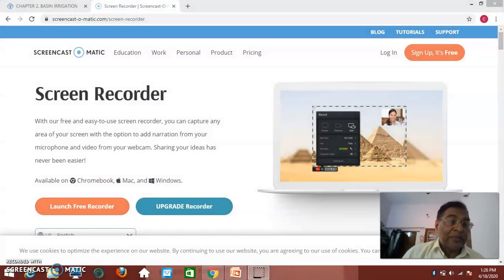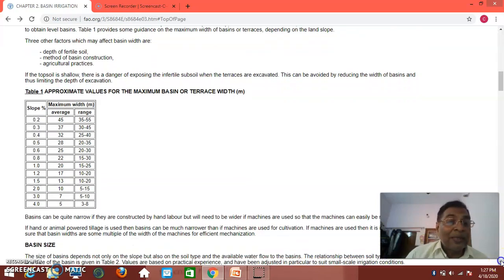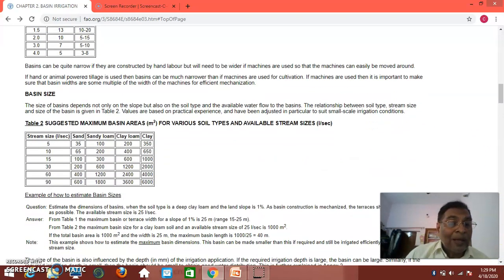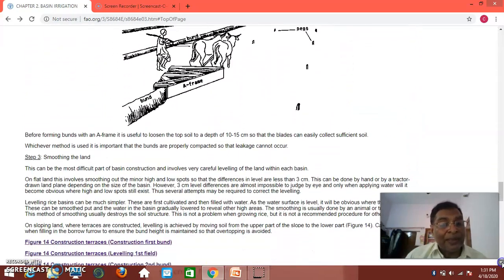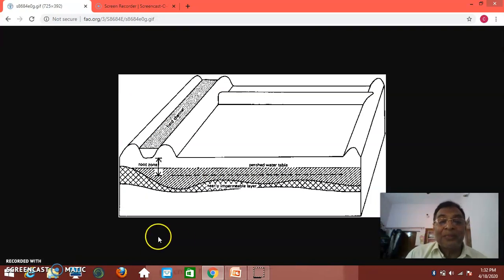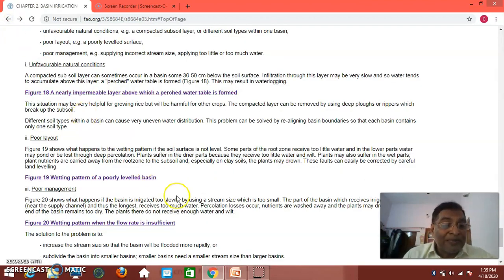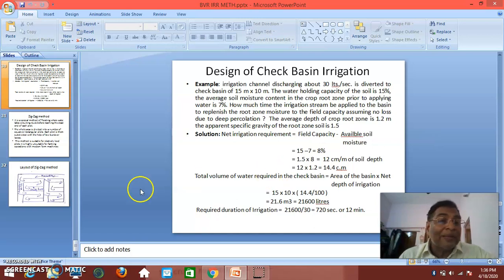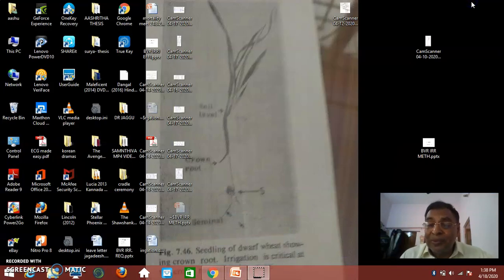Design of Check Basin method of irrigation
Prof. B. Venkateswara Rao, JNTUH, explains about the design of check basin method of irrigation